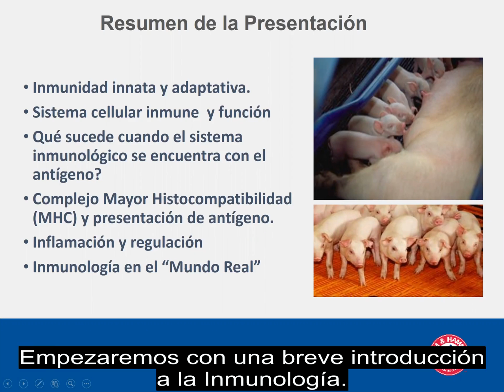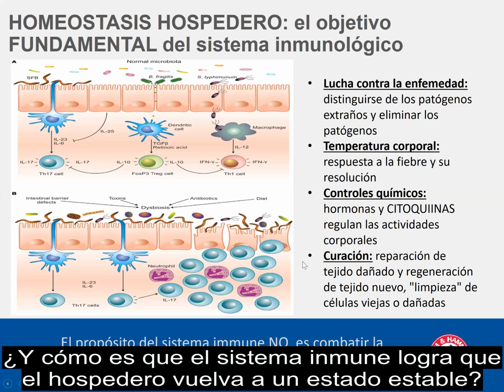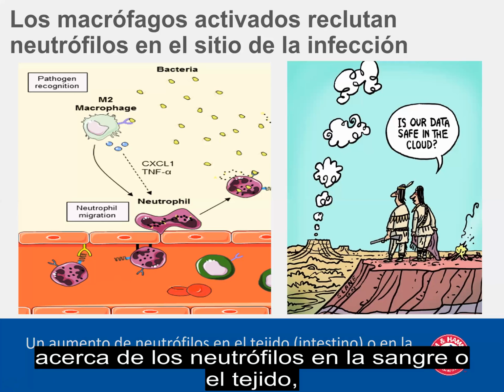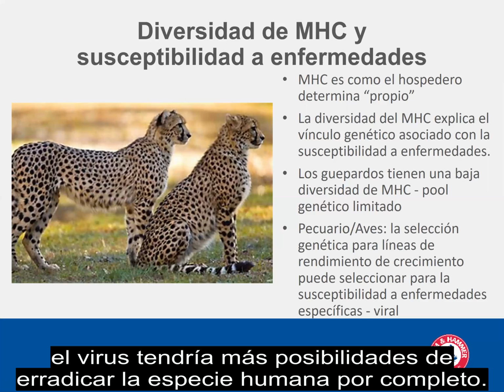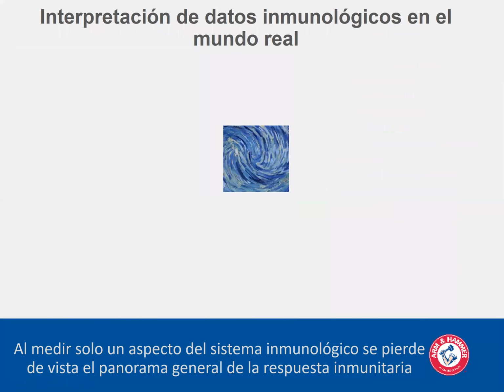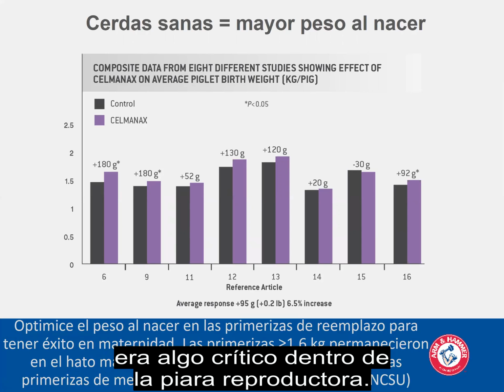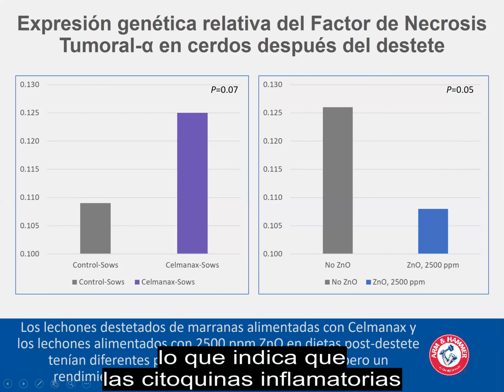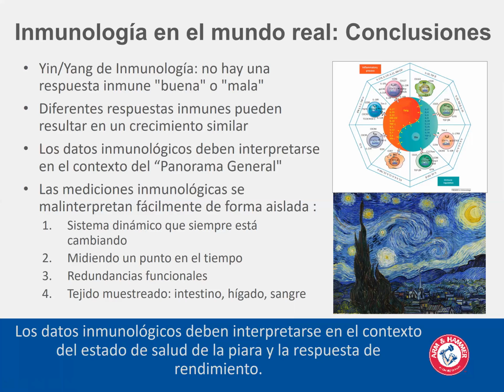Interpretación de la inmunología para comprender la salud y la productividad porcina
Arm&hammer y Adisens